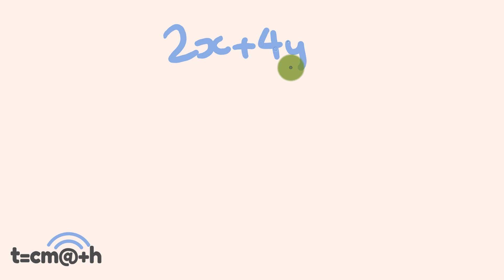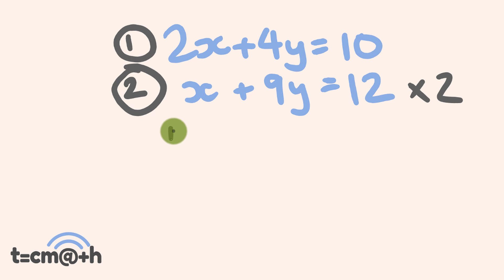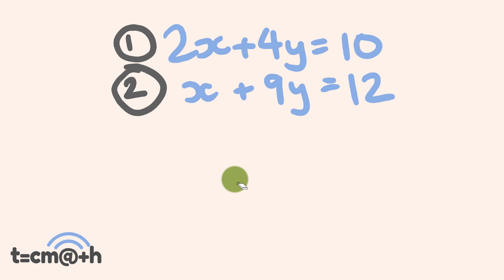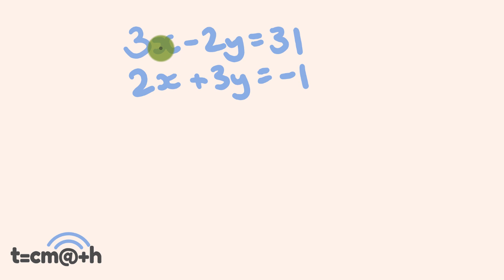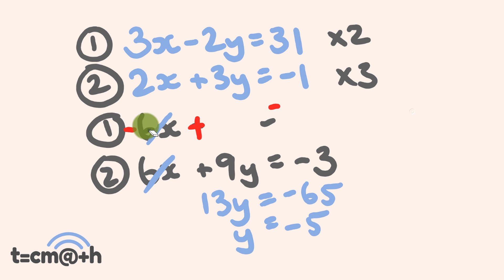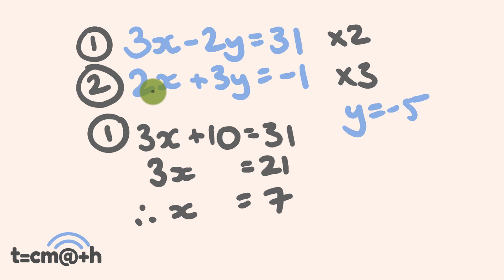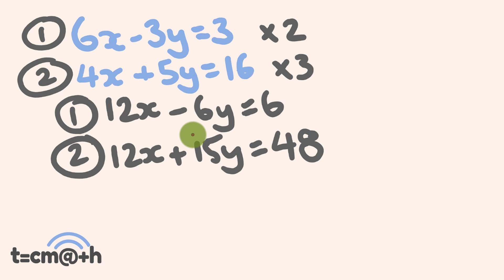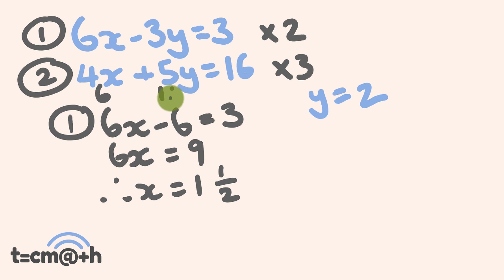Simultaneous Equations - the Elimination Method - How to solve - Math Lesson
Solve simultaneous equations using the elimination method.
The steps are as follows:
The Elimination Method
Step 1: Multiply each equation by a number so that the two equations have the same coefficient for a selected variable.
Step 2: Subtract the second equation from the first.
Step 3: Solve this new equation to get the value of your first variable.
Step 4: Substitute into either Equation 1 or Equation 2 above and solve for the second variable.